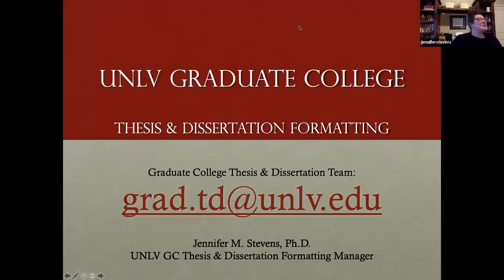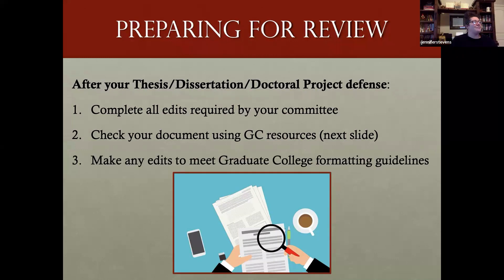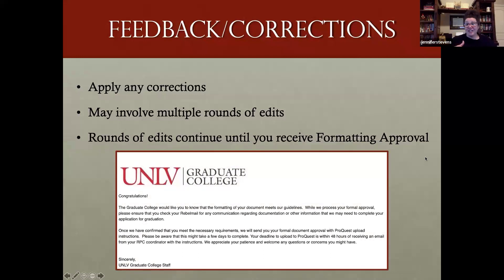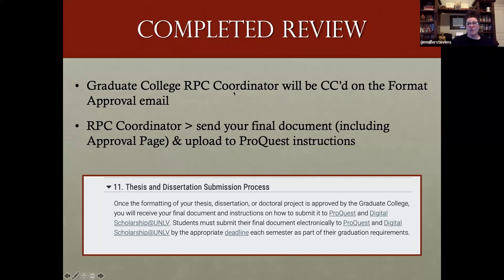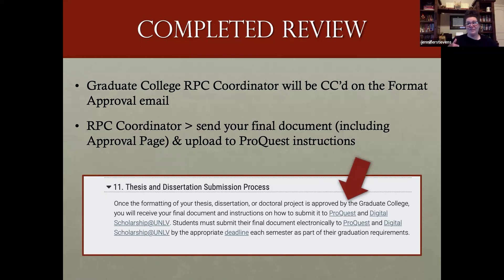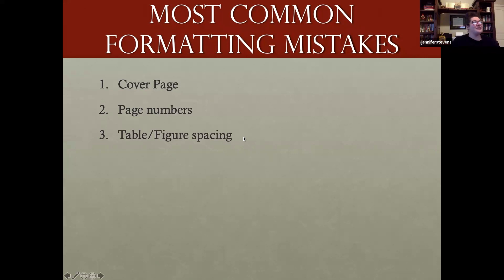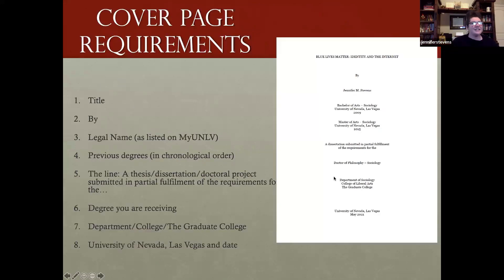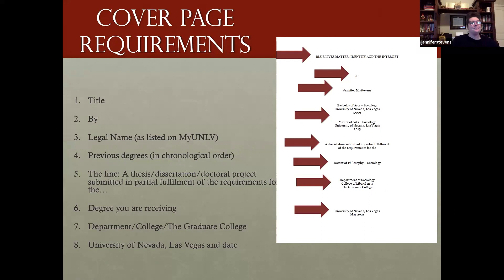GRWB: Thesis & Dissertation Process: Steps for Formatting Review & Common Mistakes (Spring '24)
Today's workshop topic is Thesis & Dissertation Process: Steps for Formatting Review & Common Mistakes.
Today’s workshop speaker is Dr. Jennifer Stevens, Thesis & Dissertation Manager.
Jennifer is going to discuss how you can identify and address writer’s block as you move your writing projects forward.